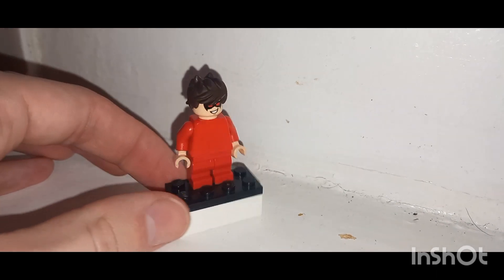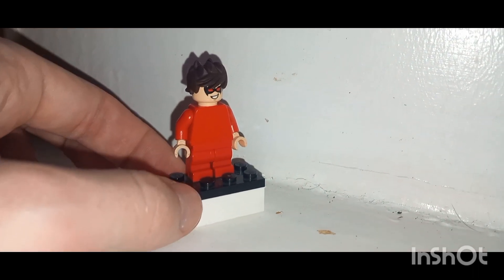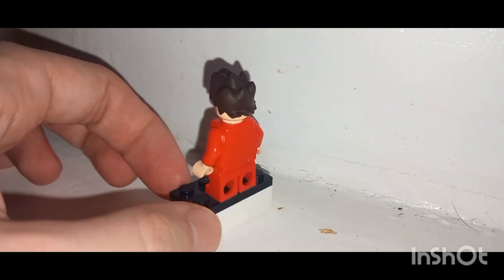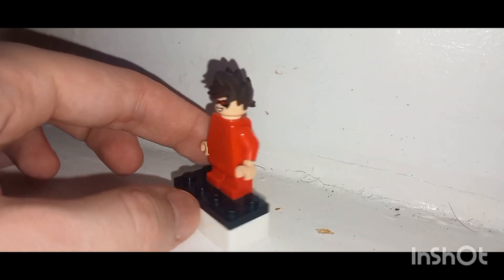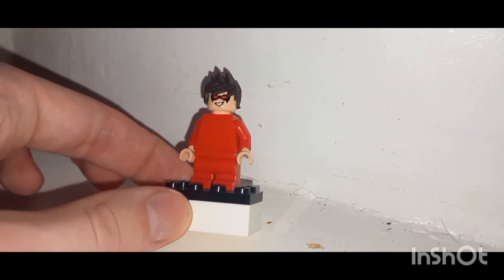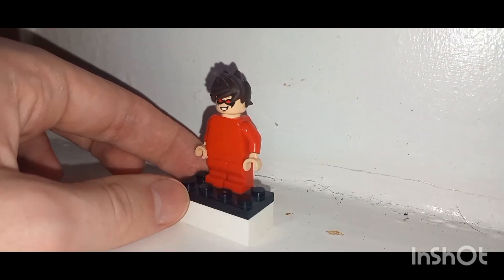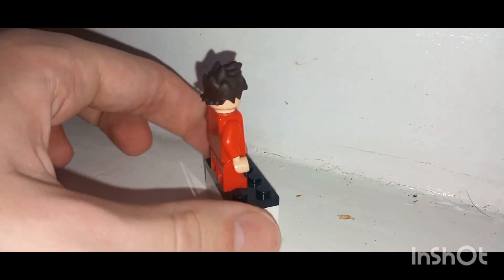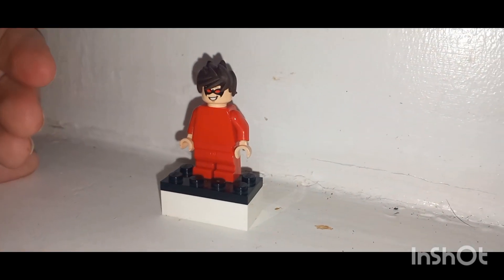LEGO Custom Jack-A-Boy-Man From Jacksepticeye